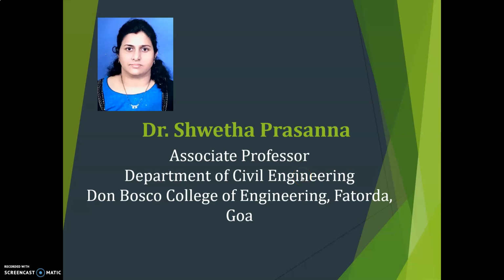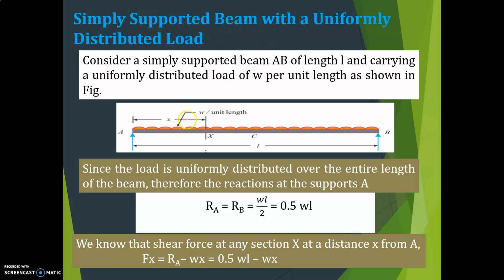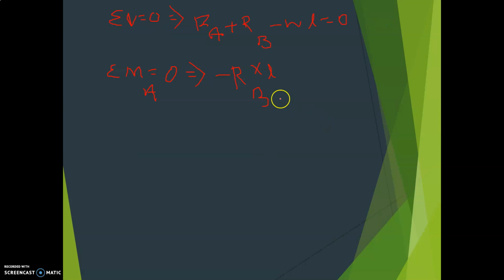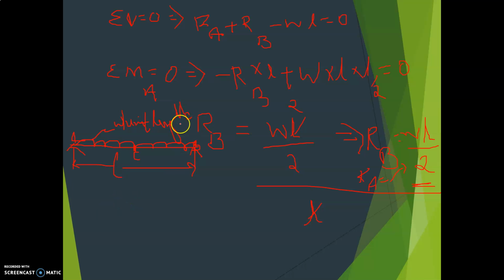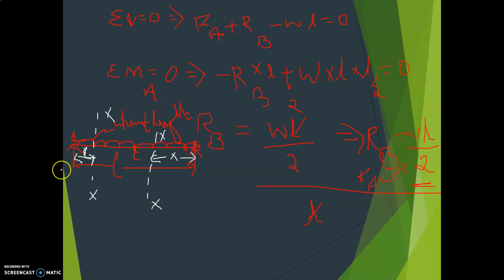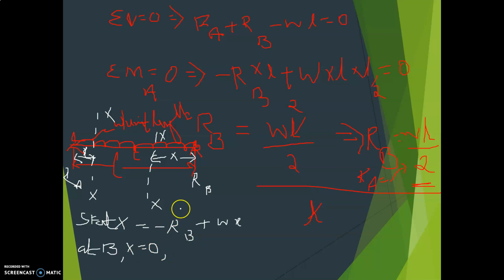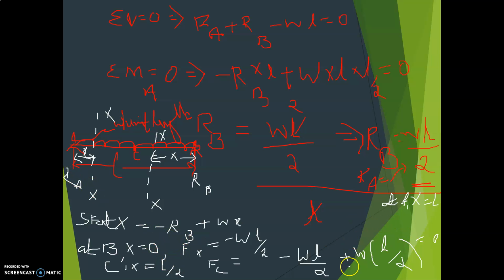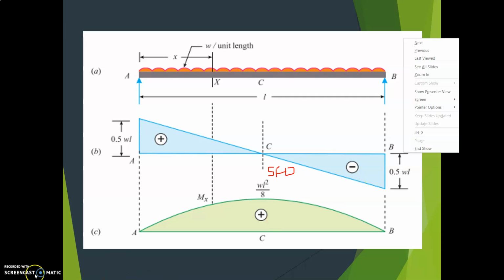Unit 2 - Lecture 6- Dr. Shwetha Prasanna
Unit-II(Shear Force and Bending Moment in beams )